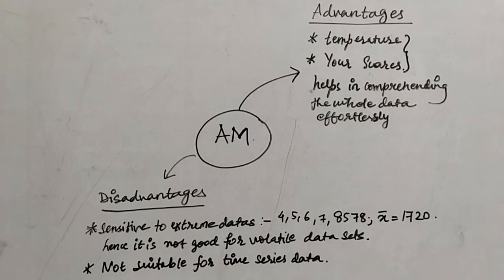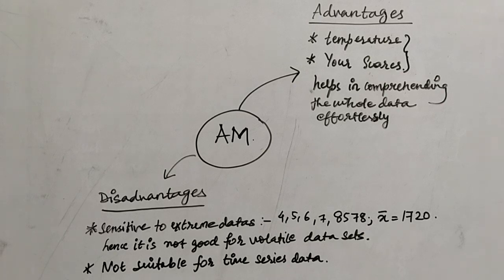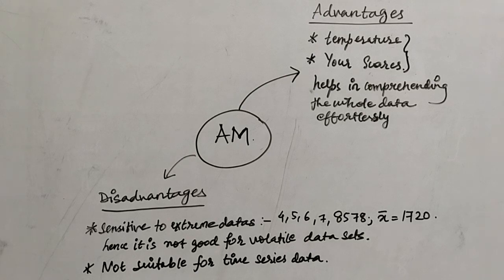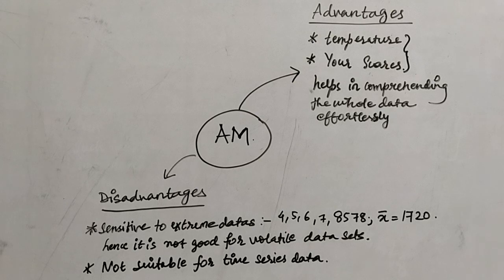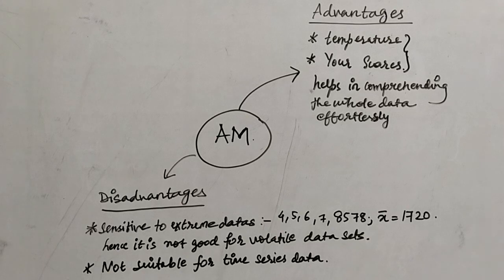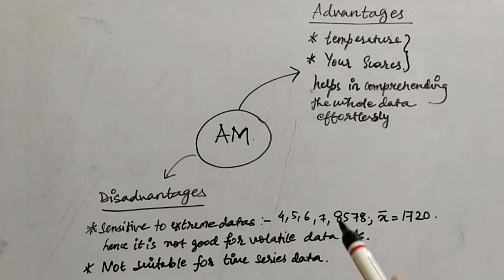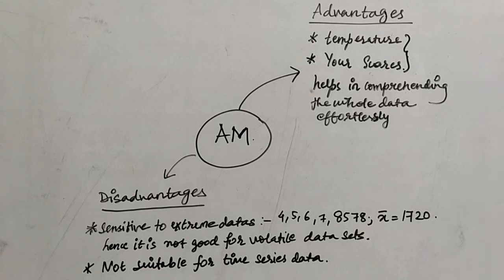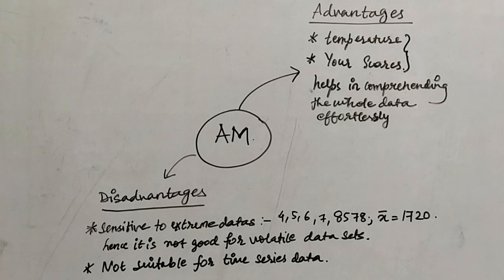Advantages of arithmetic mean || Disadvantages of Arithmetic Mean || Explained in English eme EME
Hey EME people, Advantages of Arithmetic Mean in real life along with its disadvantages as well.

If you liked the video, do subscribe to our channel to support us and help us to make more such content for you and press the Bell Icon so that you never miss a video from us.

Introduction  0:00
Advantages of AM - 0:31
Disadvantages of AM - 3:00